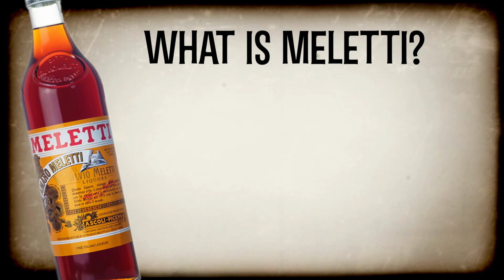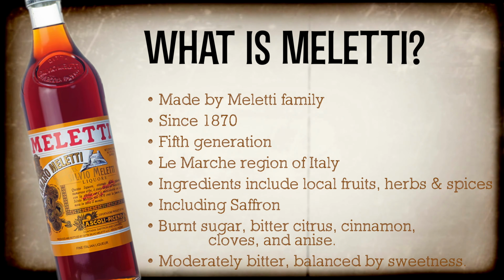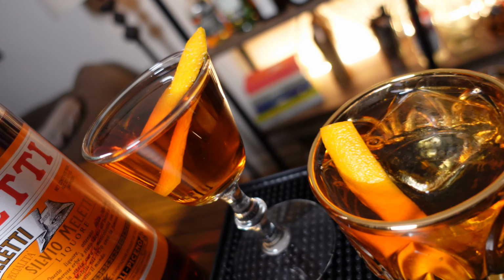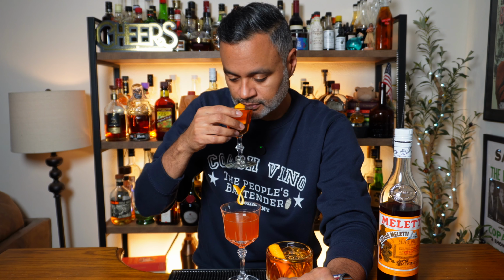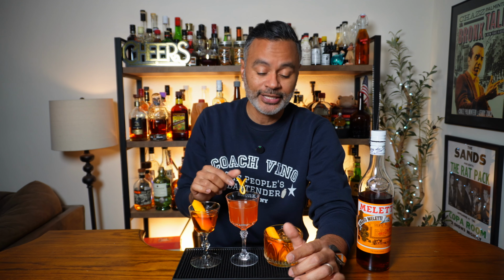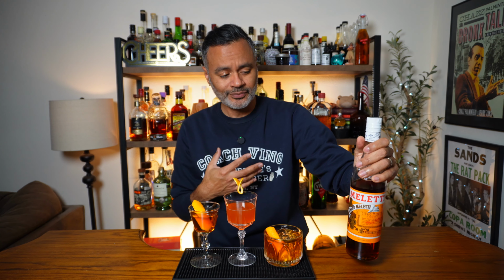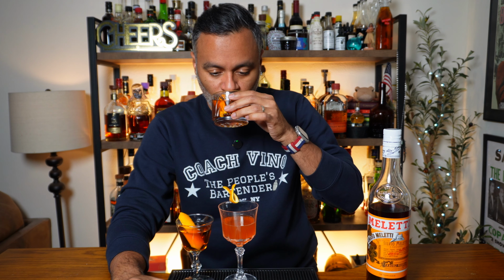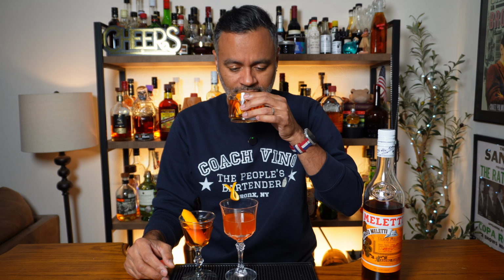Amaro MELETTI Cocktails ★ Fall in Amore with Amaro Series ★ Ep 7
What's up gals & pals? In part 7 of my Fall in Amore with Amaro series, I tap into an amaro that I don't find myself using enough, Meletti. But after today's video, that will definitely change. Hope you enjoy. Cheers!

Checkout my coaching podcast here:  @CoachVinoPodcast

★ @coachvinollc on ALL socials ★

RECORDING EQUIPMENT
• Sony ZVE10 (main camera)
• Sony ZV1 (b-roll camera)
• Sony GP-VPT2BT (tripod grip)
• Sony ACPW20 (ac adaptor)
• Hollyland Lark M2 Wireless Lavalier (mic)

BAR EQUIPMENT
• Elevated Craft Shaker
• Mason Jar Widemouth
• Hiware Mixing Glass
• Difford’s Easy Jigger
• Homestyles Bar

FAVORITE BOOKS
• Craft of the Cocktail
• Death & Co Modern Classic Cocktails
• Joy of Mixology
• PDT Cocktail Books
• Potions of the Caribbean
• Smuggler's Cove
• Steve the Bartender's Cocktail Guide
• Three-Ingredient Cocktails

★RECIPES BELOW★

MONEY IN THE BANK
Recipe by Alice Reeves of Oxford via J.E. Clapham’s “That’s Amaro” book.
.50 oz (15 ml) Meletti
.50 oz (15 ml) Cynar
.50 oz (15 ml) Mezcal
1.50 oz (45 ml) Gin
Stir and strain into cocktail glass
Garnish w/orange peel
Enjoy responsibly!

AVION DE PAPEL
Created by Lily Dean at Old Kentucky Bourbon Bar in Covington, KY.
.75 oz (22.5 ml) Meletti
.75 oz (22.5 ml) Blanco Tequila
.75 oz (22.5 ml) Aperol
.75 oz (22.5 ml) Lemon Juice
Shake into cocktail glass
Garnish w/lemon peel
Enjoy responsibly!

ONE MORE, THAT'S IT
Created by Rob Krueger at Extra Fancy in Brooklyn, NY.
1 oz (30 ml) Meletti
1.25 oz (37 ml) Bourbon
.75 oz (22.5 ml) Demerara Rum
2 dashes Mole Bitters
Stir into old fashioned glass
Garnish w/orange peel
Enjoy responsibly!